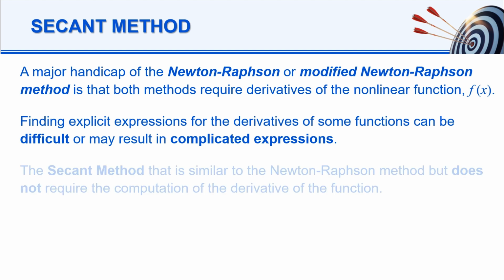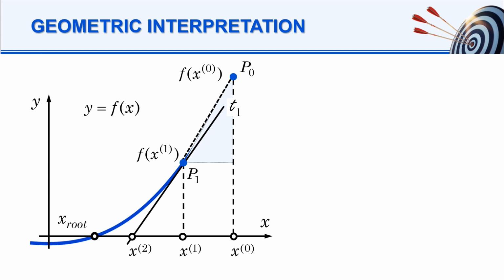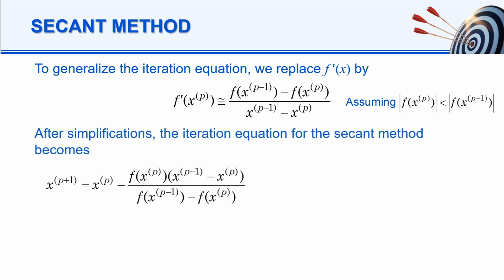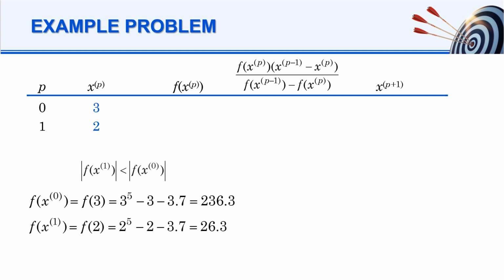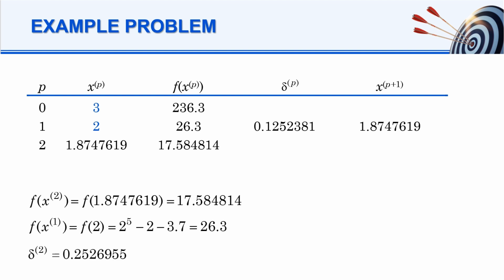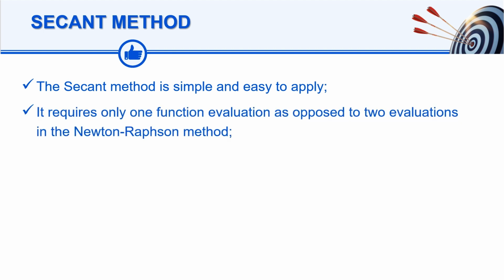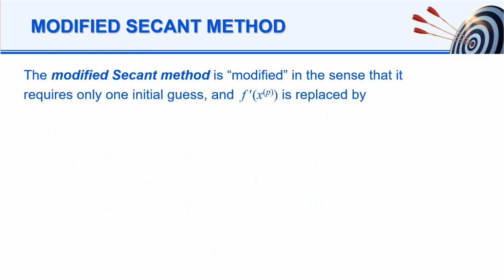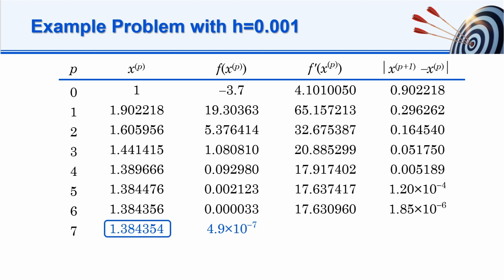CHP4V5 Secant and Modified Secant Method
This video covers the theoretical and implementation aspects of the secant and modified secant methods. An illustrative numerical problem is presented.